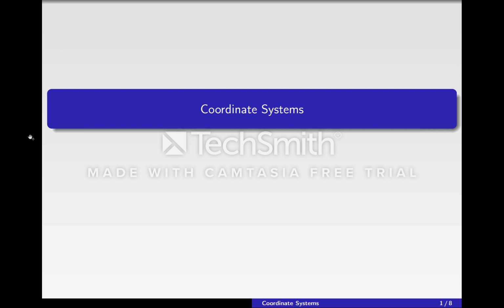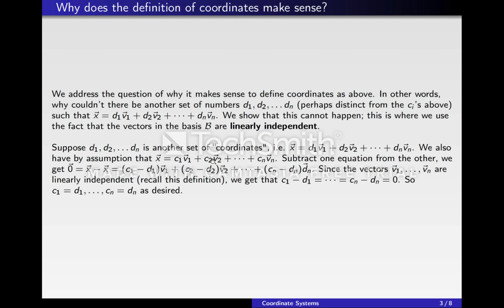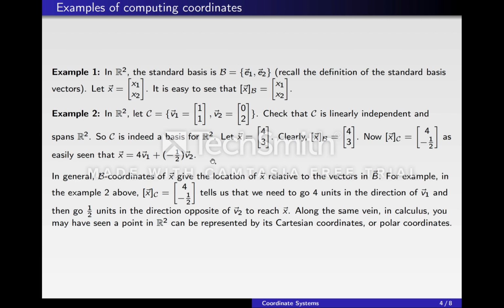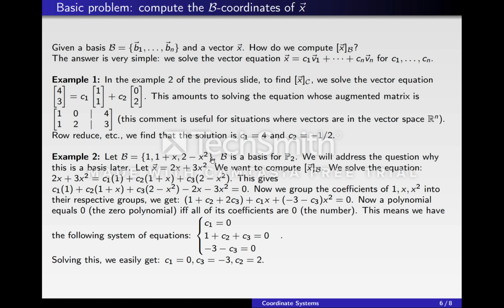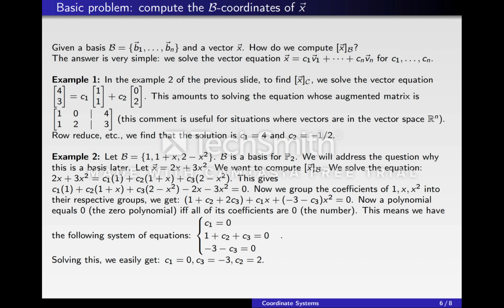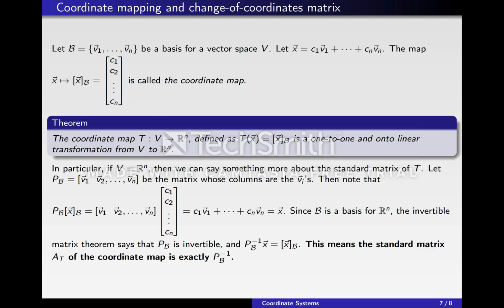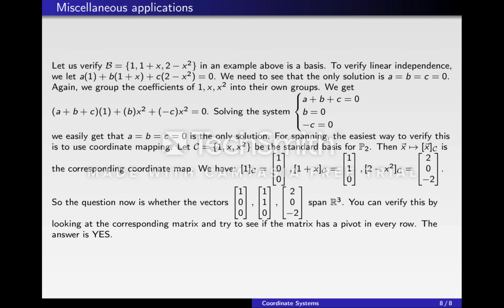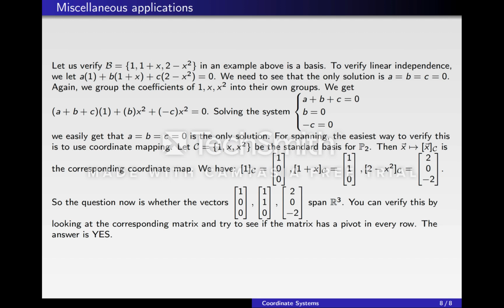Lect1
Lectures on Linear Algebra
Topic: Coordinate Systems